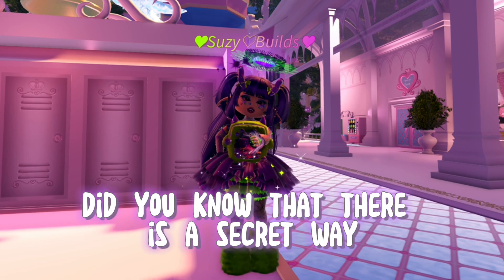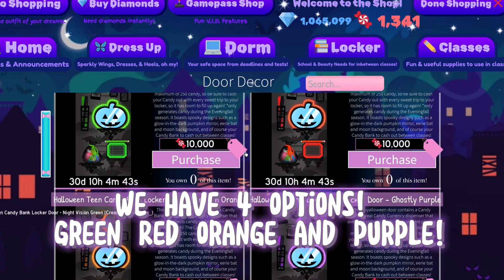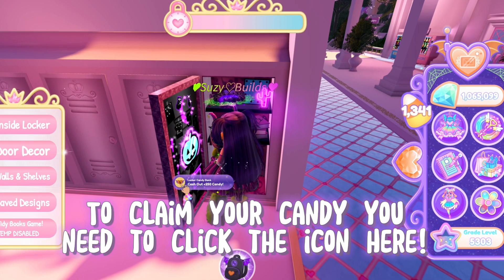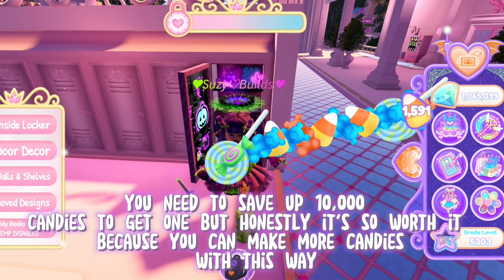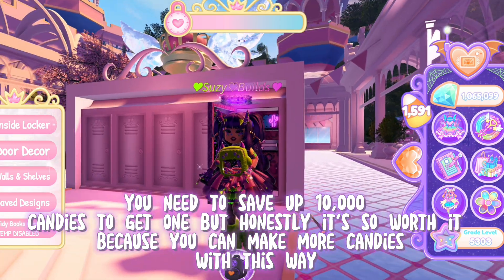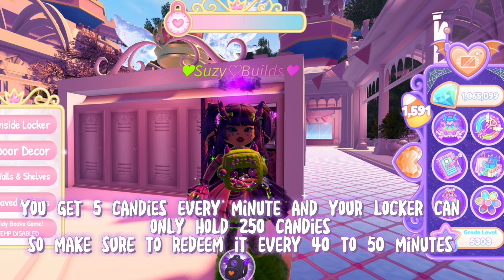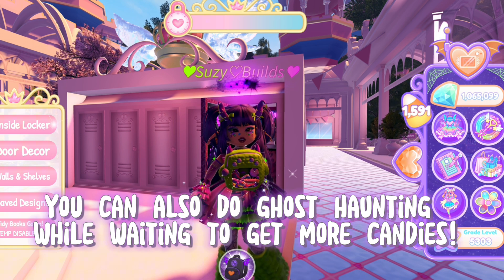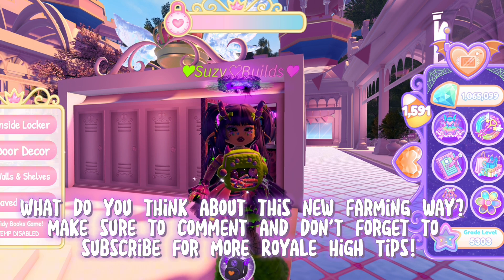DO THIS TO GET MORE CANDIES in Royale High🍬🍭 Royale High Halloween Update Candy Farming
make sure to do this to get more candies in Royale High halloween update!

𝐅𝐨𝐥𝐥𝐨𝐰 𝐌𝐞❗
💜Roblox: suzy_builds